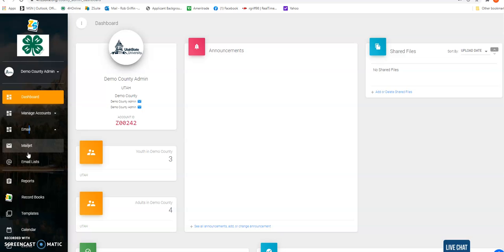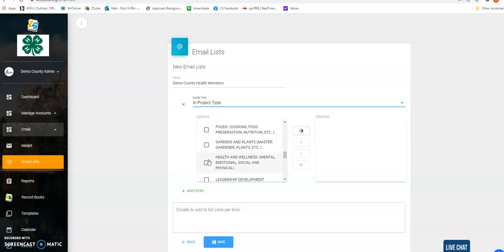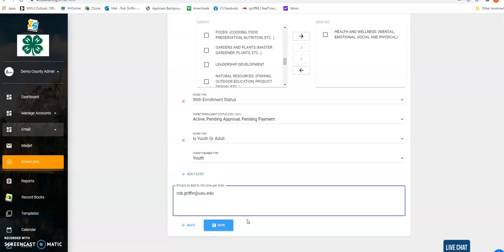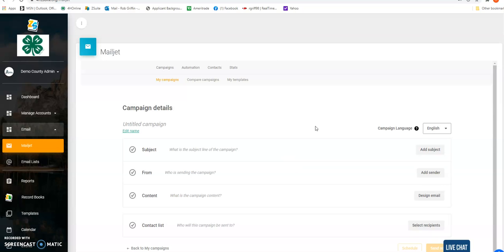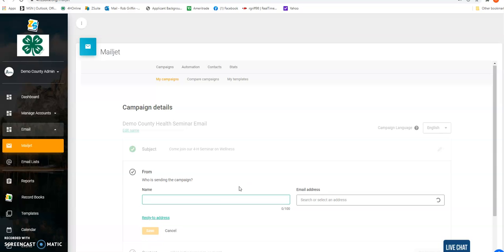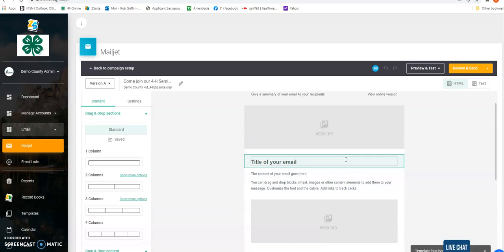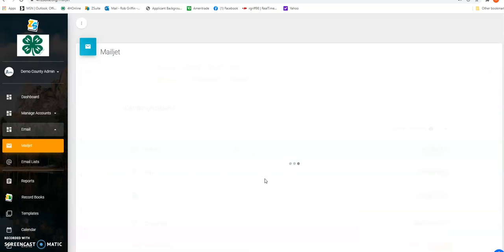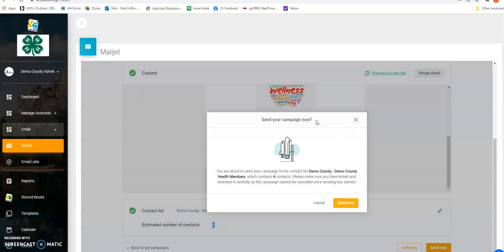Zsuite - How to send email